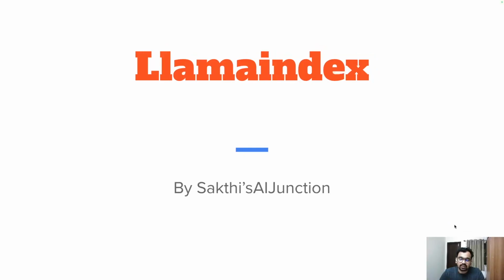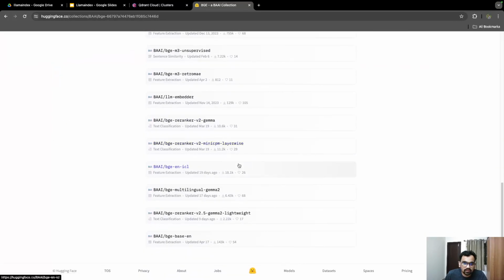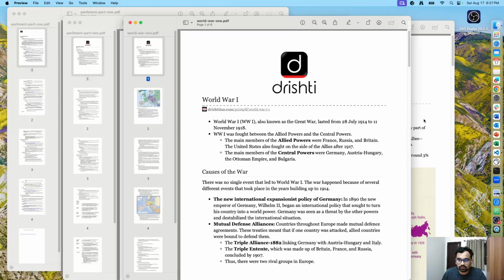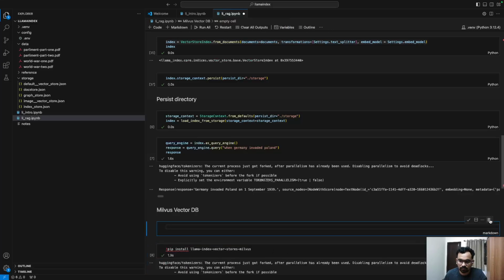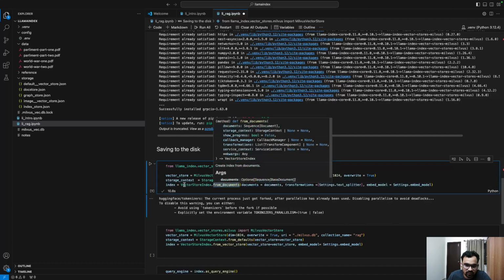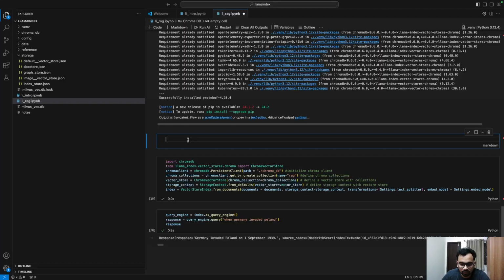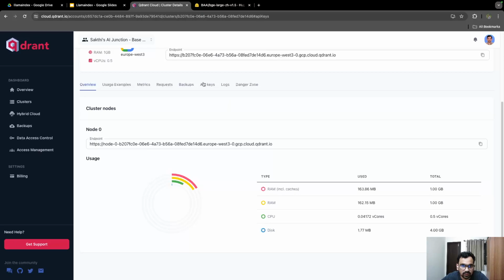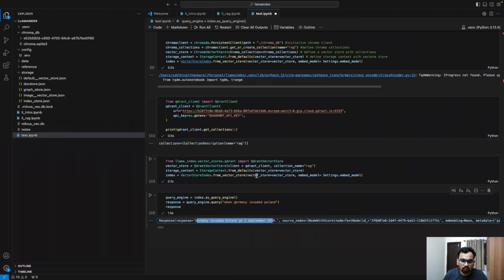Data storage in Vector DB and In-Memory in RAG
This video will cover how to store embeddings and text data using in-memory and vector DB's.